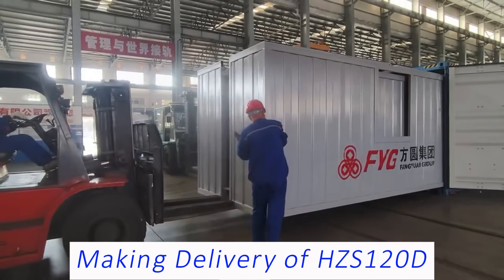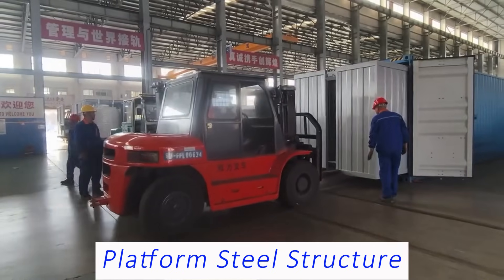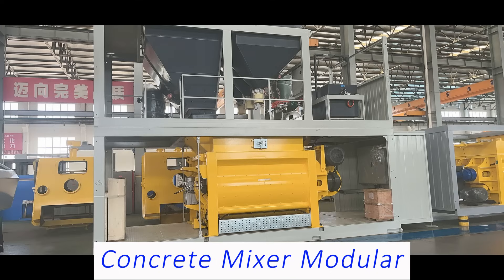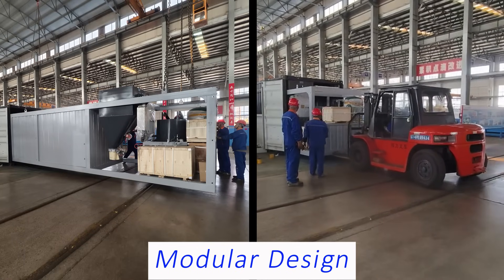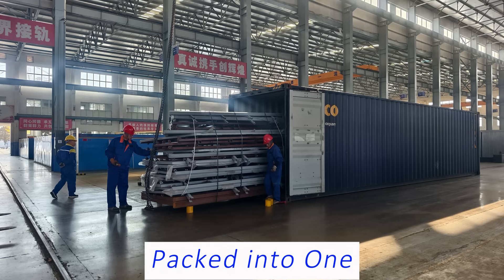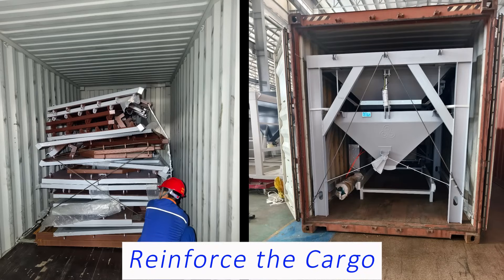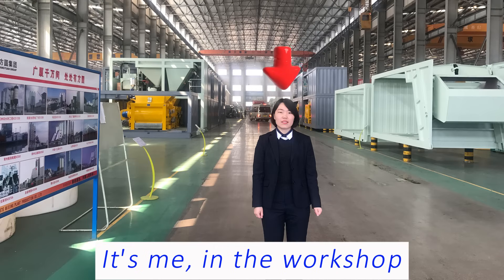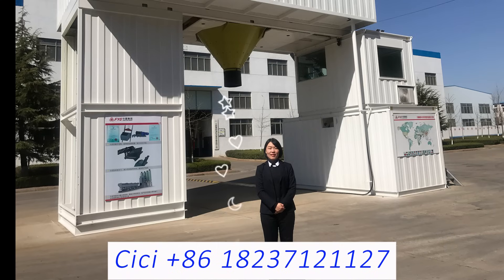[FYGVideo] HZS120D container type concrete batching plant newest technology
Hi, this is Cici from China. We are making delivery of another set of 120m3 concrete batching plant again today. The platform steel structure are being pushed into the container by forklift truck, screw conveyors and spare parts wooden boxes are located inside during transportation. This is the concrete mixer modular. And this is the cement/ water/ additive weighing modular. Modular design makes the plant installation and site transfer more efficient and easy, cost can be saved also. The baffles, partitions, screens, etc. of the aggregate batching machine are packed into one, which is good for loading and unloading. After loading into the container, the worker reinforces the cargo to make sure the safety during shipping. We are professional in design, manufacture, assemble, install and after-sale service for all kinds of concrete batching plant. This is a repeat order from a regular customer. Looking forward to cooperate with you in the future.